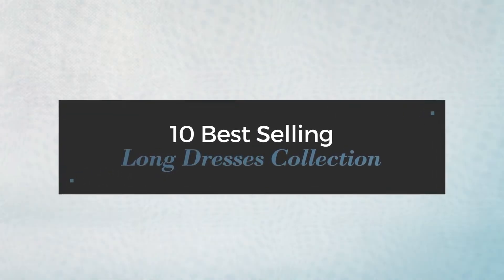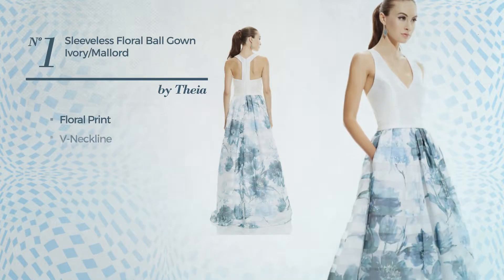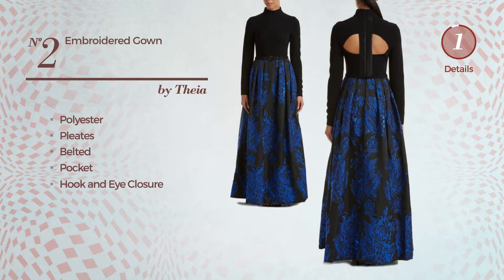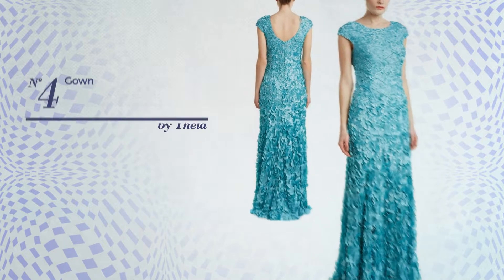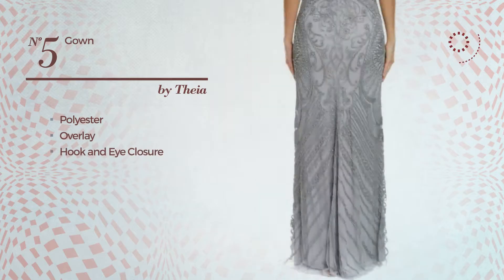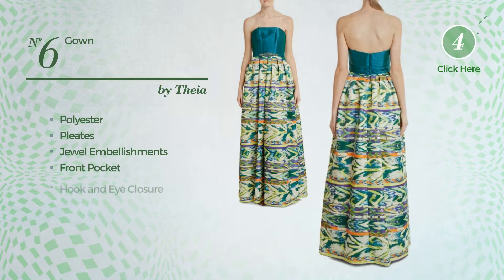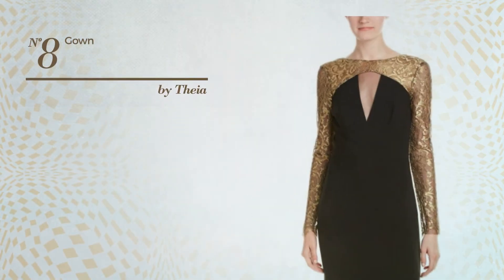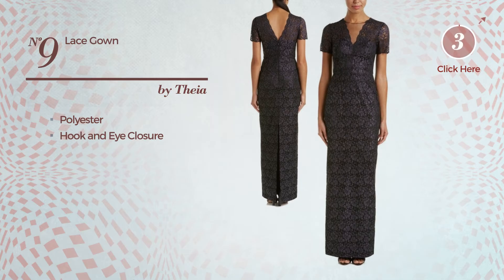10 Best Selling Long Dresses Collection By Theia, Winter 2017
10 Best Selling Long Dresses Collection By Theia, Winter 2017

Shop for Long Dresses Collection By Theia, Winter 2017
Theia Couture Women's Sleeveless Floral Ball Gown 12 Ivory/Mallord Women's Sleeveless Floral Ball Gown 12 Ivory/Mallord

Theia Womens Embroidered Gown, 4, Black Embroidered Gown, 4, Black

Theia Metallic Beaded Belt Evening Ball Gown Dress Beaded Belt Evening Ball Gown Dress

Theia Womens Gown, 8, Blue Gown, 8, Blue

Theia Womens Gown, 2, Grey Gown, 2, Grey

Theia Womens Gown, 6, Green Gown, 6, Green

Theia Womens Gown, 14 Gown, 14

Theia Womens Gown, 8, Black Gown, 8, Black

Theia Womens Lace Gown, 8, Grey Gown, 8, Grey

Theia Womens Silk-Blend Gown, 4, Blue Blend Gown, 4, Blue

Try also